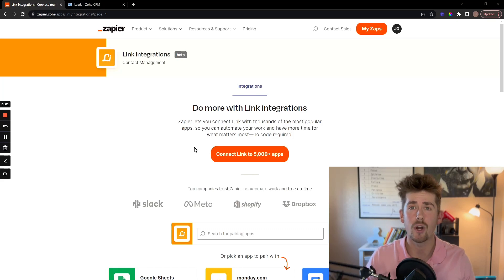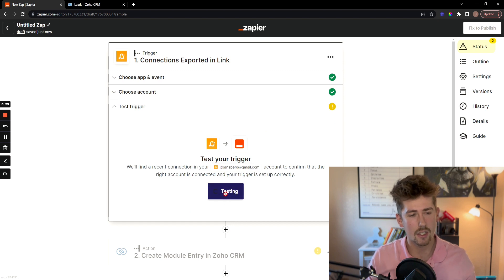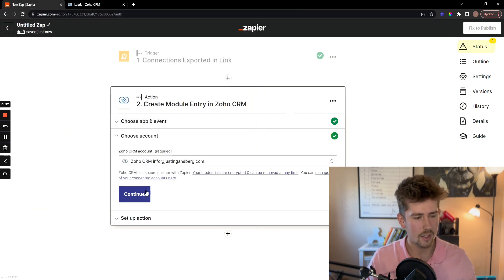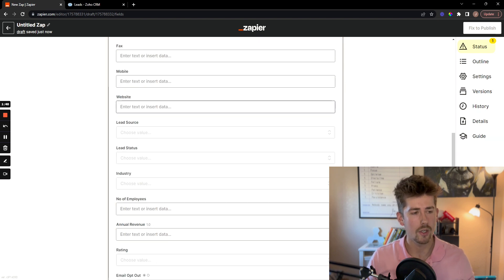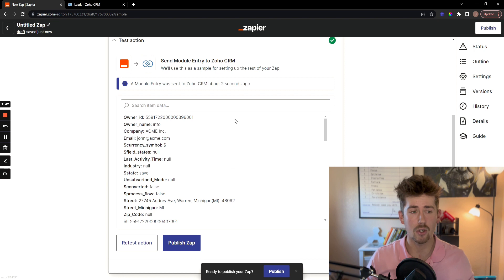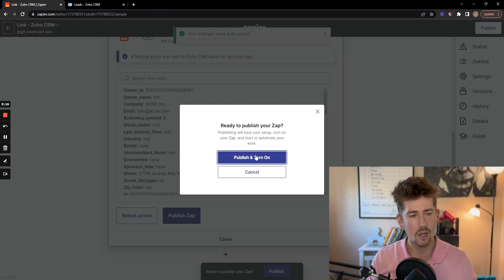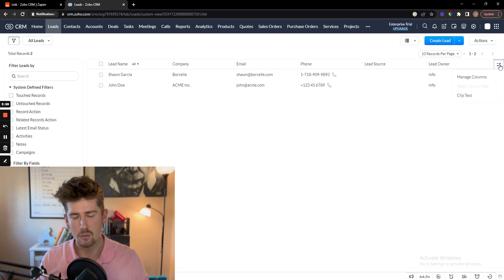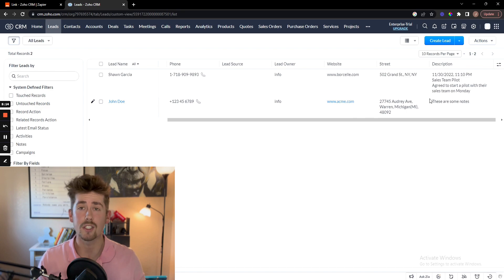Zoho CRM business card scanner setup - Zapier tutorial. Dominate B2B conferences in 2023 with Link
Zoho CRM Tutorial - How to connect Link Lead Management Platform with Zoho CRM using Zapier:
1. Download Link app (link below)
2. Signup to Zoho CRM for free
3.
4. Connect Link and Zoho CRM with our ready to use Zapier template

Link digital business card enhances the way you present yourself and your organization by offering a beautiful and informative digital business card.
Link also superchargers the way you collect leads when meeting people, by using our in-app Link Lead Management platform.